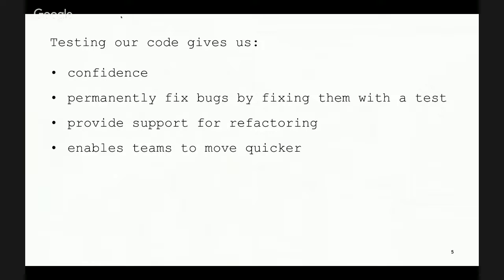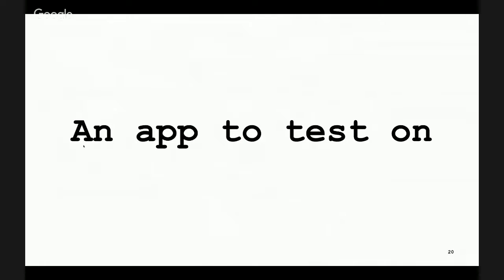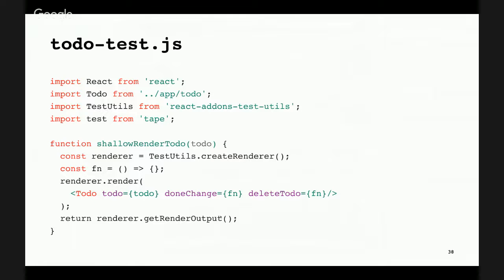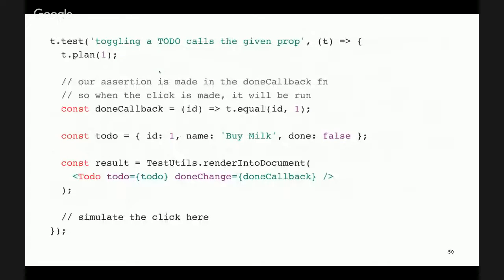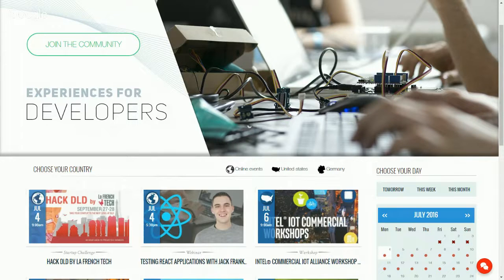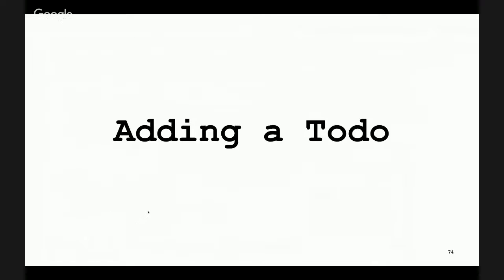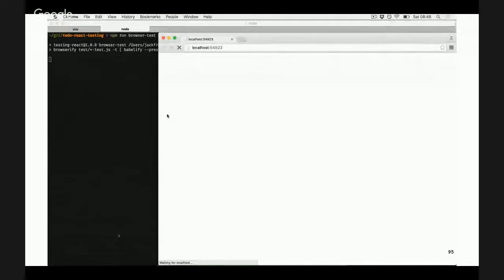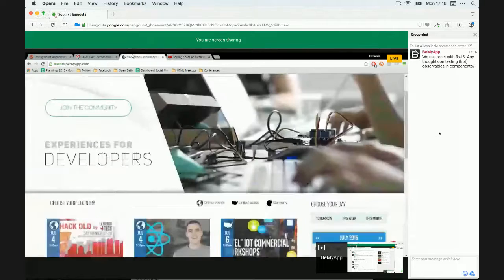Testing React Applications w/Jack Franklin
We'll discuss the best tooling and approaches for building ReactJS applications in the NodeJS environment and in the browser using React TestUtils and other third party libraries that make it easy to test your components. We'll see how to build components in a way that makes them more maintainable, testable and easier to work with